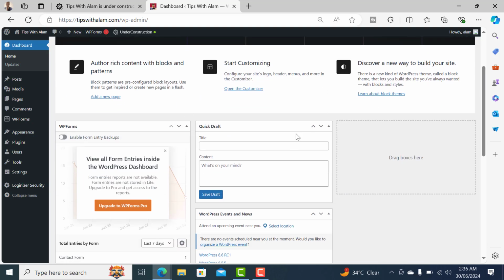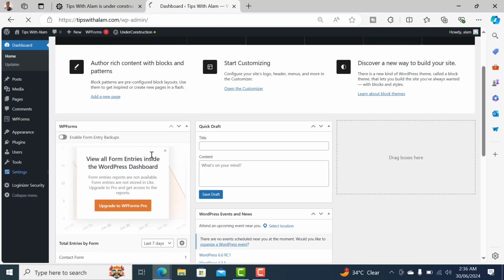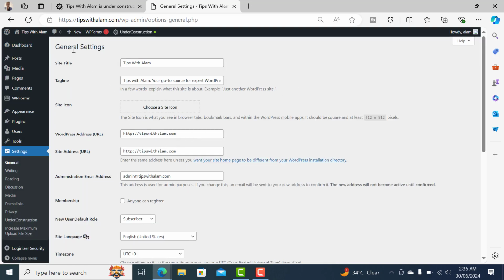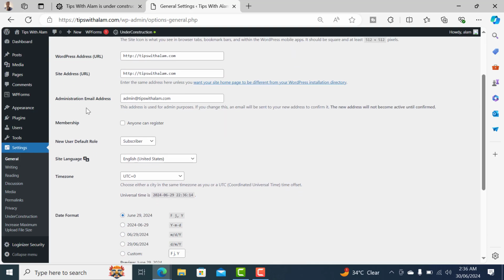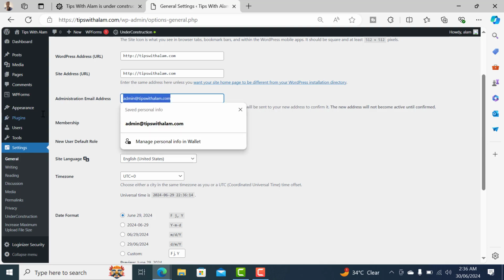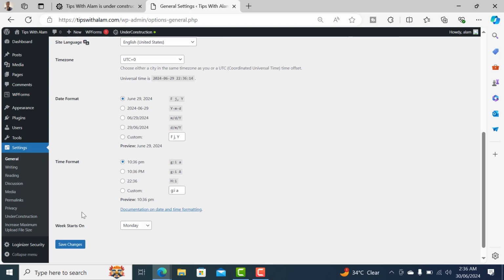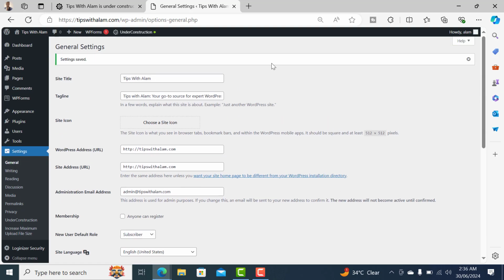How To Change Admin Email In WordPress Website